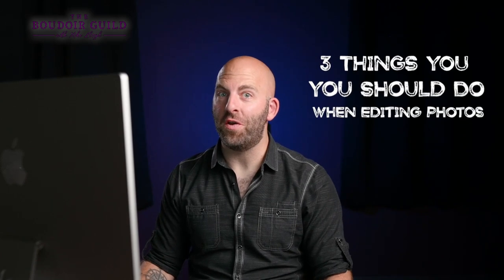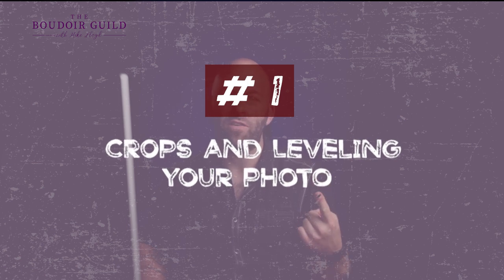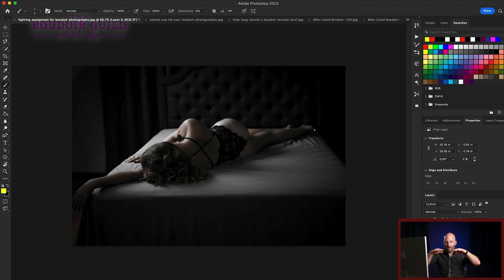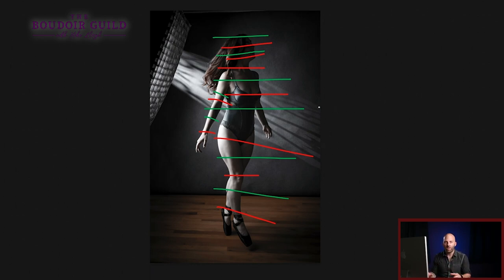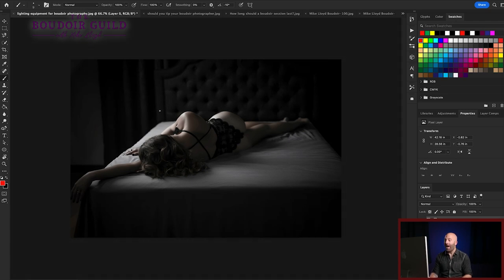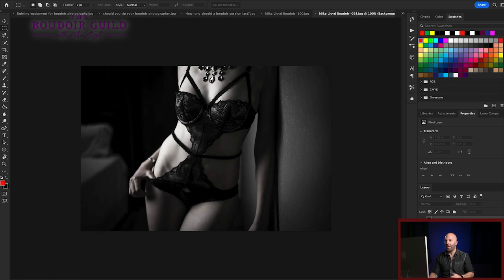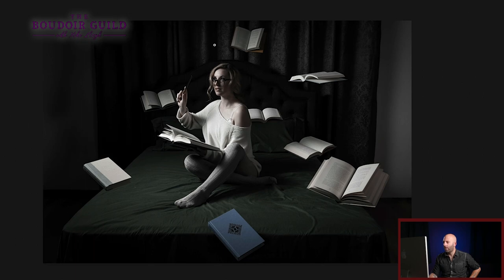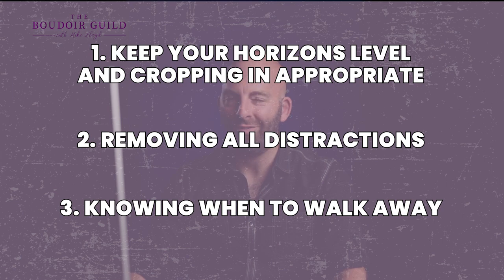3 Things You SHOULD Be Doing When Editing Photos | PhotoBizTips with Mike Lloyd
3 Things You SHOULD Be Doing When Editing Photos | PhotoBizTips with Mike Lloyd //

What are the three things you should do when editing photos to create stellar photos every time?  Developing a signature style is absolutely key for any photographer looking to grow a client base, and how you edit will significantly influence that. Watch this video to learn my three biggest tips on how to quickly and effectively edit your photos.

Next, watch 4 Simple Steps to Improve Your Photos | PhotoBizTips with Mike Lloyd

00:00 3 things you SHOULD be doing when EDITING PHOTOS
02:30 Crops and leveling photo
07:05 Background removal
09:32 Know when to walk away